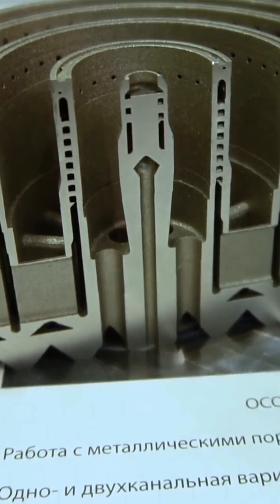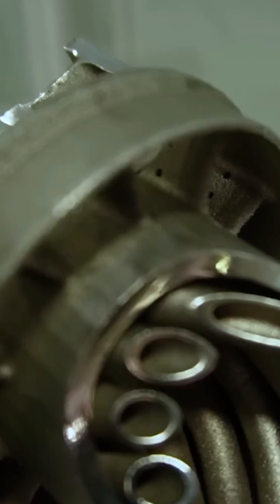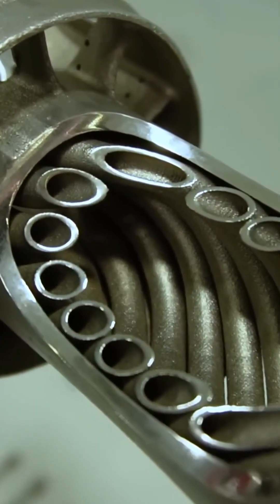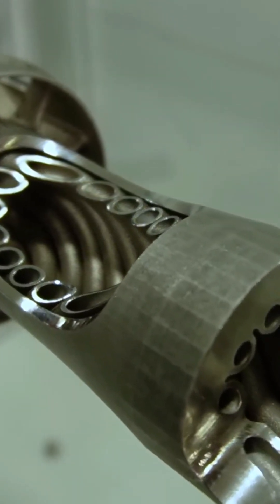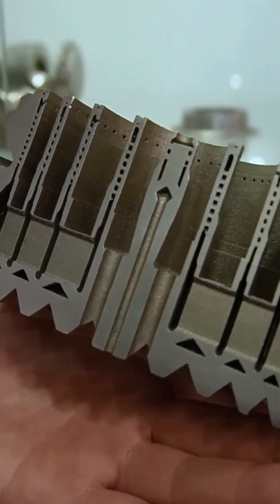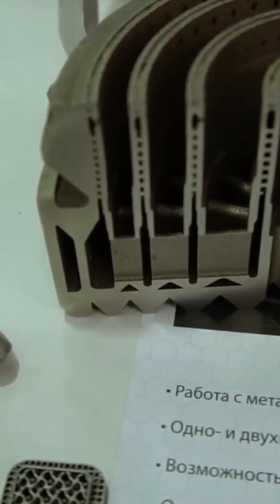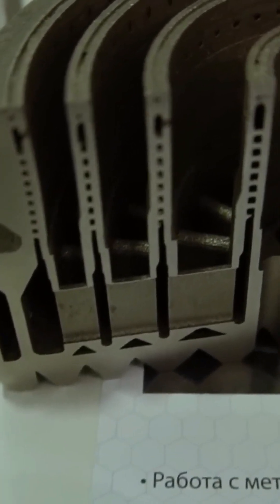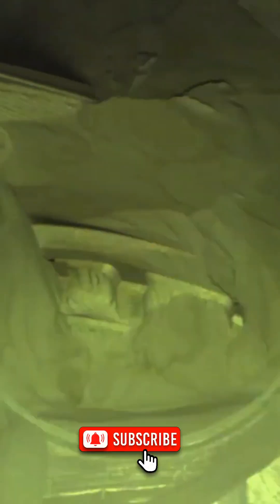🔧 Russian Scientists Unveil a Breakthrough 3D Printing Technology for Aviation & Medicine!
🚀 A New Era in 3D Printing! Russian engineers have developed an advanced 3D printing technology that significantly improves the strength and durability of composite and polymer parts. This groundbreaking method solves the long-standing issue of uneven structural integrity found in traditional layer-by-layer printing, making it a game-changer for aerospace engineering, aviation, and prosthetics.

🔬 What Makes This 3D Printing Innovation Special?
Unlike conventional additive manufacturing, which often results in weak spots between layers, this new approach ensures a more uniform structure, making parts 20-30% stronger than those created with standard techniques. This is particularly crucial for industries where high-strength materials are essential—such as aircraft manufacturing, medical prosthetics, and advanced mechanical components.

🛩️ Impact on the Aviation Industry
One of the biggest challenges in aerospace engineering is creating lightweight yet durable parts that can withstand extreme conditions. With this cutting-edge 3D printing method, engineers can now accelerate prototype production by 30%, reducing the time required to develop and test new aircraft components. This means faster innovation cycles and more reliable aircraft parts for next-generation aviation technology.

🦾 Better, Stronger, and Longer-Lasting Prosthetics
Beyond aviation, this new 3D printing technology also has major implications for medicine. Traditional prosthetic limbs and orthotic devices are often limited by material strength and flexibility. Thanks to enhanced thermal and chemical treatments, this next-gen 3D printing technique produces more durable, comfortable, and longer-lasting prosthetics, improving the quality of life for thousands of people worldwide.

🔥 The Secret Behind the Strength
The key to this breakthrough lies in a unique thermal treatment process:
✅ After printing, the part is coated with a thin layer of magnesium oxide powder, acting as a specialized casting mold.
✅ The component is then heated to a temperature close to the material’s melting point, allowing layers to bond more effectively.
✅ A final chemical treatment smooths the surface, enhancing both structural integrity and aesthetic quality.

This innovative process eliminates weak points and ensures uniform strength across the entire part, making it superior to standard 3D-printed components.

📈 What Does This Mean for the Future of 3D Printing?
The ability to create stronger, faster, and more reliable 3D-printed components has massive potential across multiple industries. From next-generation aircraft to advanced prosthetics and high-performance mechanical parts, this new technique pushes the boundaries of additive manufacturing like never before.

👀 What’s Next?
As researchers continue to refine this method, we may soon see even stronger and more versatile 3D-printed materials entering the market. With further advancements, 3D printing could replace traditional manufacturing in even more industries, from automotive engineering to space exploration.

Do you believe 3D printing will replace traditional manufacturing in the future? What industries do you think will benefit the most from this breakthrough technology? 👇

If you enjoyed this video and want to stay updated on the latest technological breakthroughs, 3D printing innovations, and aerospace advancements, make sure to: